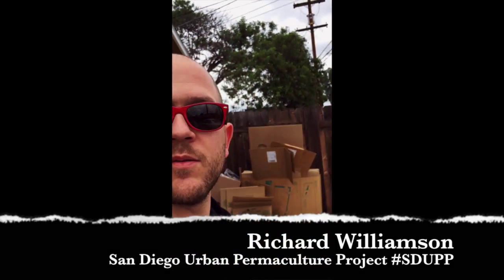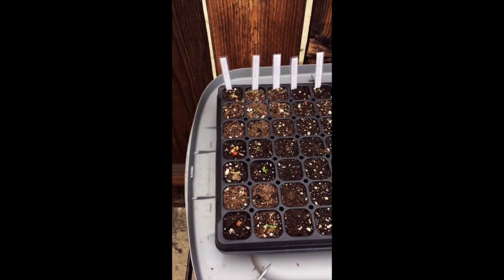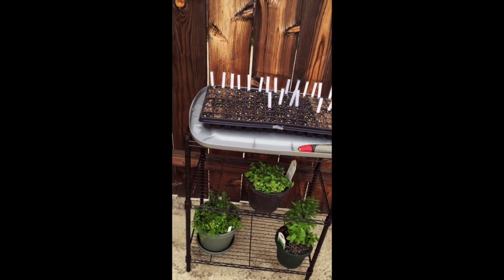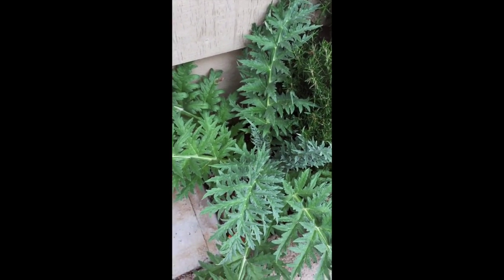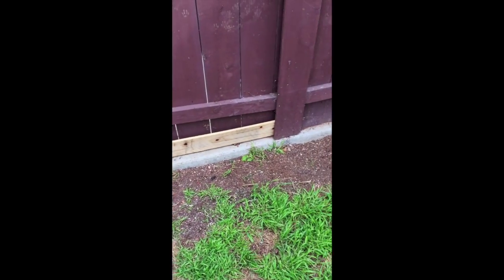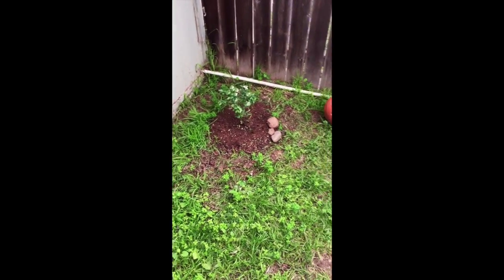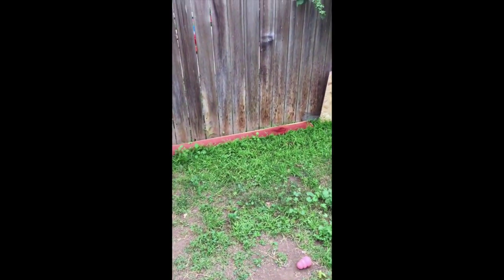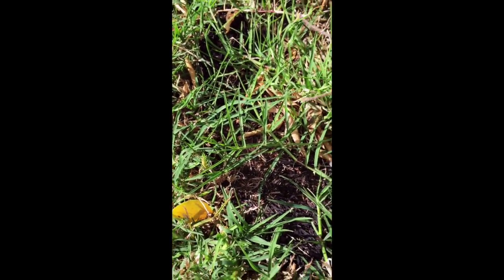San Diego Urban Permaculture Project - #001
San Diego Urban Permaculture Project